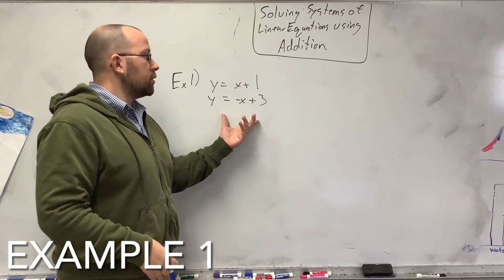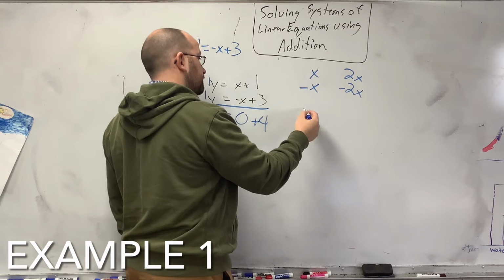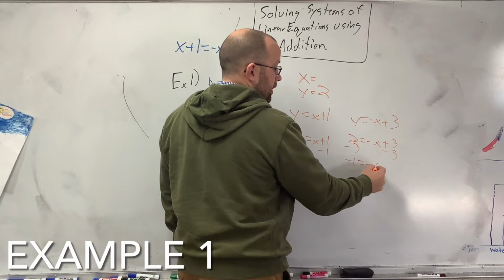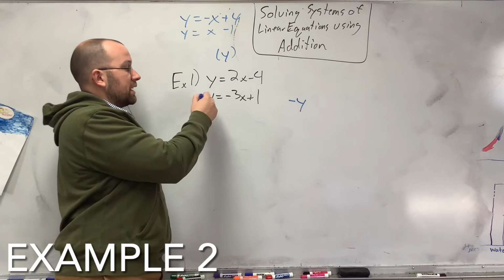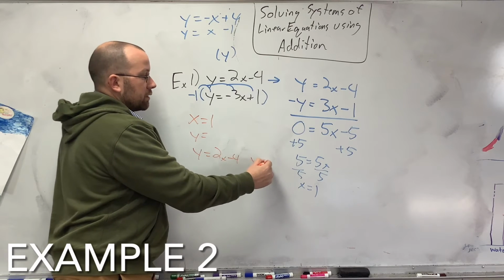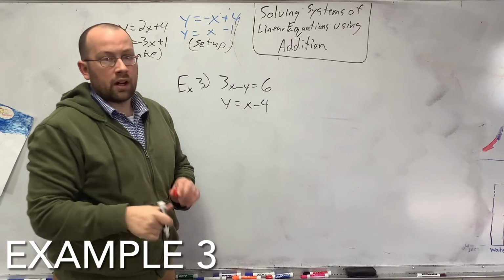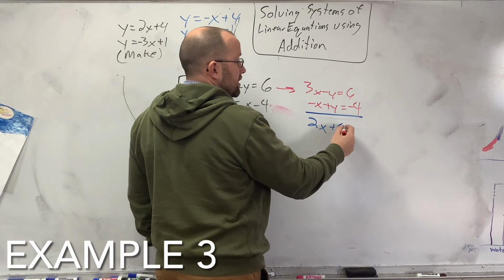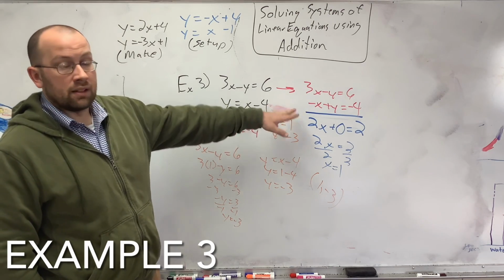Solving Systems of Linear Equations Using Addition